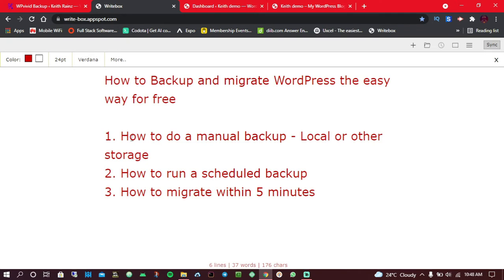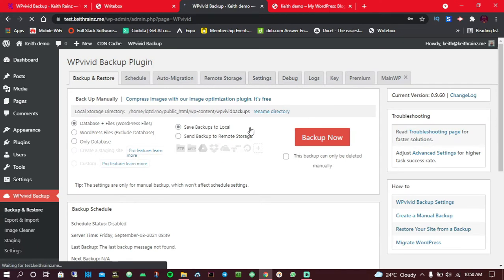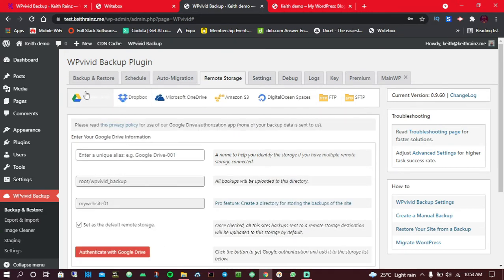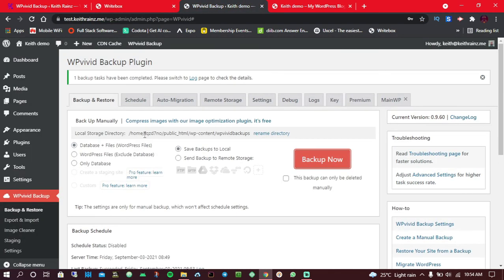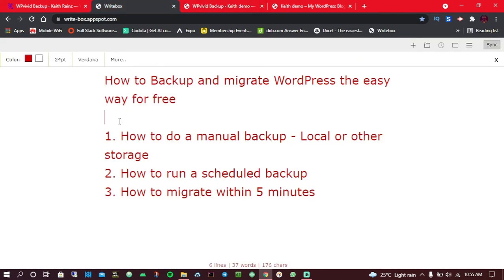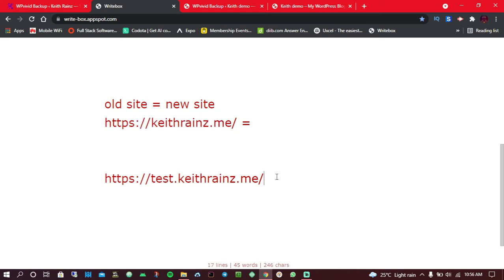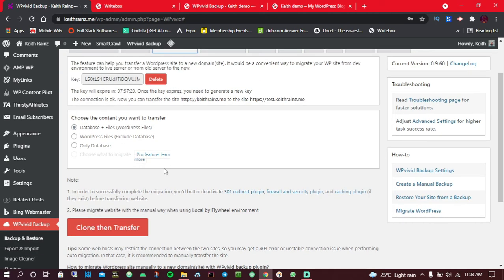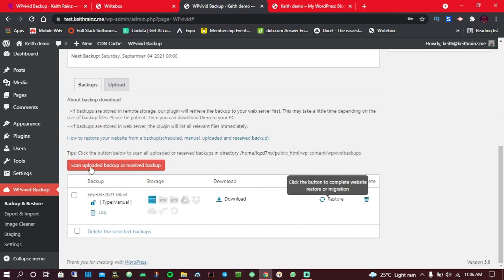WPvivid: How to Backup and migrate a WordPress Website the easy way for free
The forex broker I have been using since 6years ago Learn How to Backup and migrate a WordPress Website the easy way for free. In this video above, you will learn how to do a manual backup - Local or other remote storage like Google Drive, How to run a scheduled backup and How to migrate within 5 minutes using the WPvivid Backup WordPress Plugin.

Let me save your precious time...
00:00 What you will learn from this video
00:45 Installing my recommended backup & Migration plugin
01:20 How to backup your WordPress site
02:45 how to restore a backup
02:56 how to schedule WordPress backups
04:00 How to migrate WordPress site the easy way and for free
07:15 Conclusion

Click on LIKE if you enjoyed or learned something from the video above, if you did not, feel free to DISLIKE IT.